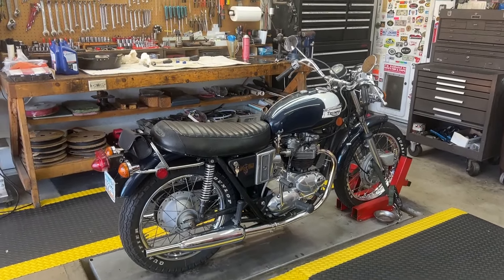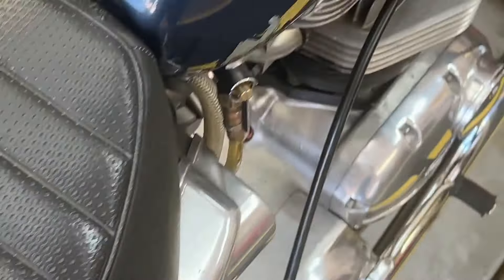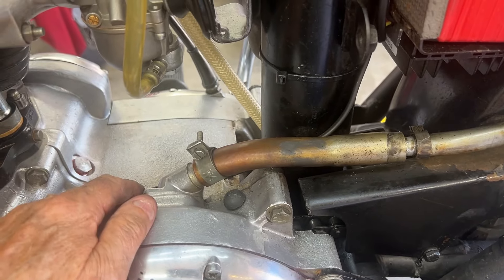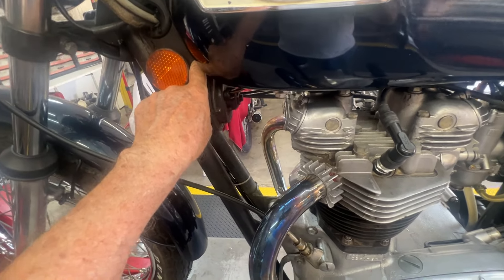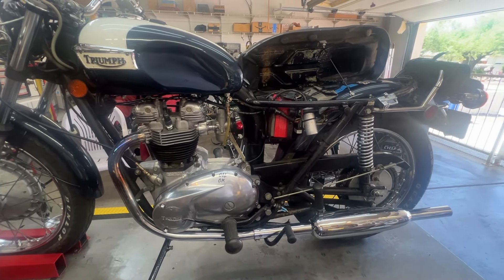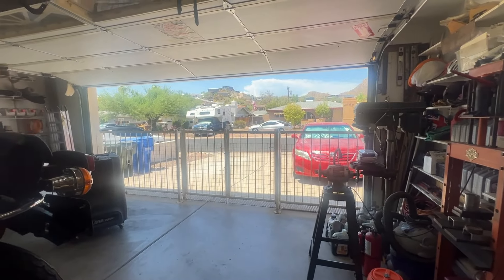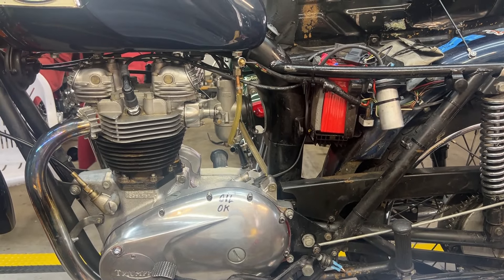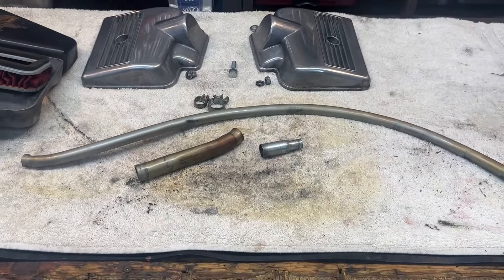07-15-24 – 72 Triumph – Oil Sump Vent